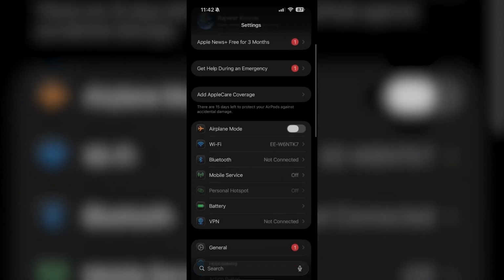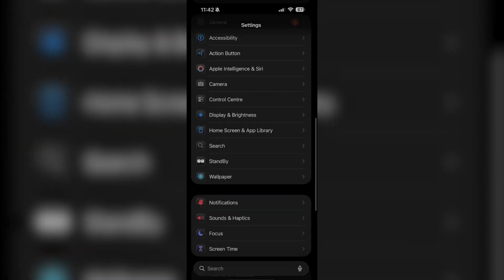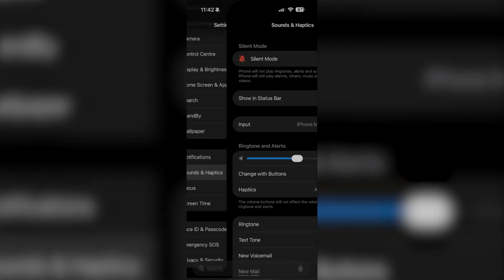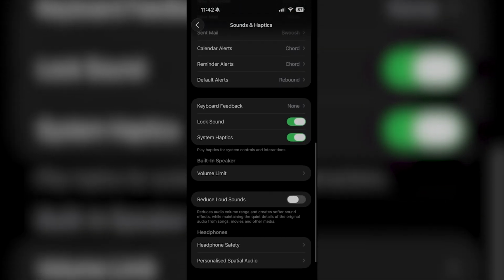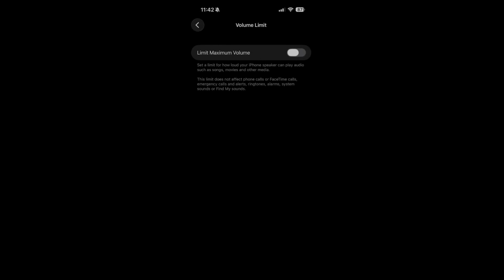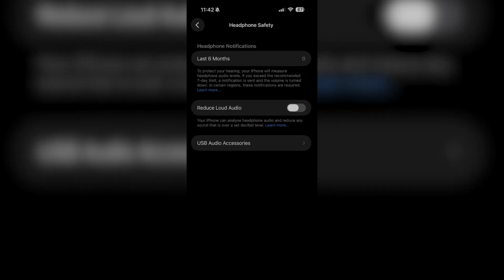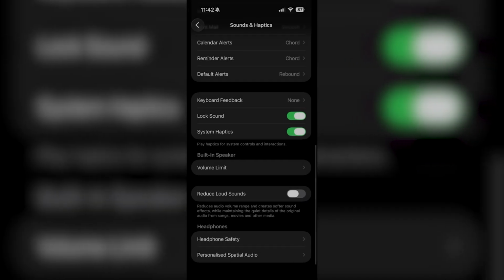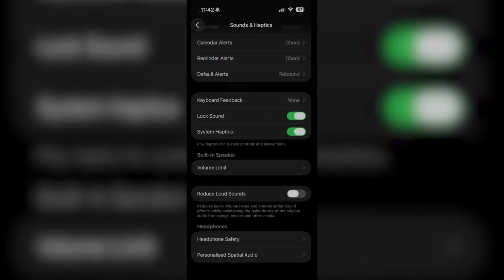How To Fix iPhone Speaker Low Sound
How To  Fix iPhone Speaker Low Sound, Fix iPhone Speaker Low Sound